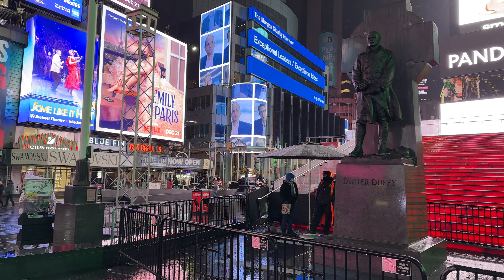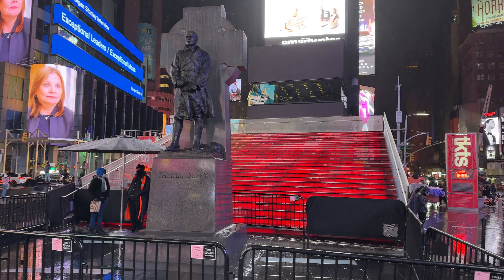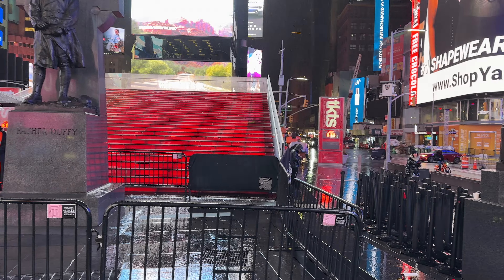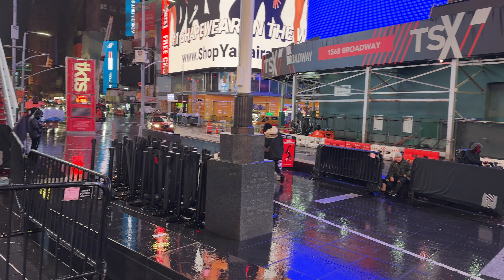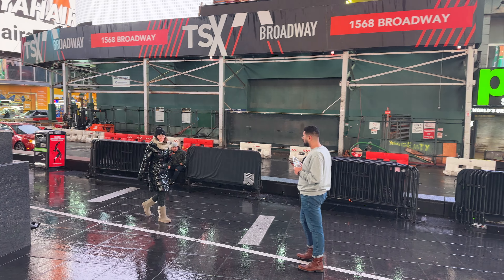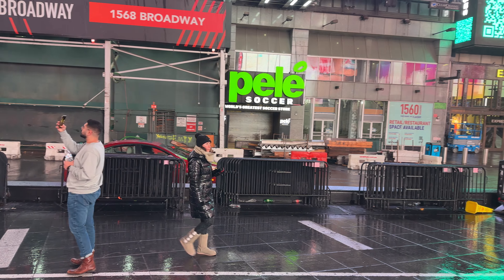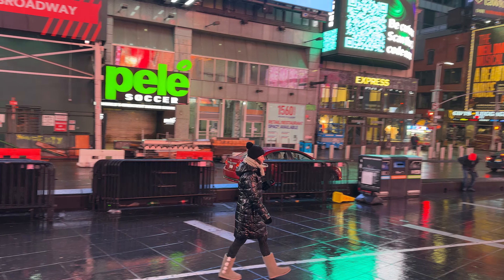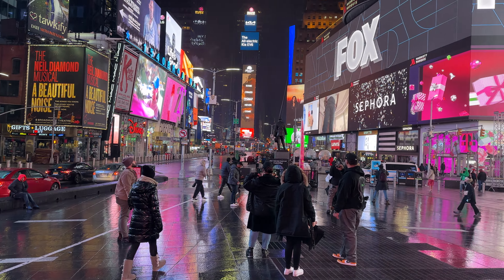Apple iPhone 14 Pro Max ProRes 4K at 30 fps 30p higher resolution 3840 x 2160 back lens test video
Apple iPhone 14 Pro Max ProRes mode 4K 30 fps 3840 x 2160 aspect ratio 16:9 back lens video sample test

The iPhone 14 Pro and iPhone 14 Pro Max are smartphones designed and marketed by Apple Inc. They are the sixteenth-generation flagship iPhones, succeeding the iPhone 13 Pro and iPhone 13 Pro Max. The devices were unveiled alongside the iPhone 14 and iPhone 14 Plus during the Apple Event at Apple Park in Cupertino, California on September 7, 2022 and were made available on September 16, 2022. Pre-orders for the iPhone 14 Pro and 14 Pro Max began on September 9, 2022.

The iPhone 14 Pro and iPhone 14 Pro Max are the first iPhones to have a new type of display cutout

Camera
The camera sensors and lenses on the main and ultra-wide cameras have been upgraded this year. The main camera features a new 48-megapixel quad-pixel sensor that is 65% larger than the one on the iPhone 13 Pro. It defaults to 12 megapixels, achieved through a process called pixel binning. However, users can access the full capabilities of the sensor by activating the ProRAW feature. The ultra-wide camera features a new larger 12-megapixel sensor that has 100% focus pixels. The lens has also been improved for optical clarity and features a larger aperture.

The new camera system also incorporates a new "Photonic Engine" for improved image and video quality. Additionally, the video feature now includes Action Mode, which offers video stabilization that can be accessed through the top right corner of the screen. The resolution of the picture can now be customized.The TrueDepth camera has gained autofocus and a larger aperture. It is also capable of focusing on multiple subjects simultaneously.

Sixteenth generation of the iPhone

Phone sells for $1,099.00

Sample video test
Times Square NYC

Testing all 44 video file settings

Video front selfie lens
1080p HD at 30 fps  1920 x 1080
1080p HD at 60 fps  1920 x 1080
4K at 24 fps (film style)  3840 x 2160
4K at 30 fps (higher resolution)  3840 x 2160
4k at 60 fps (High Efficiency higher resolution smoother)  3840 x 2160

Apple ProRes front selfie lens
1080p HD at 30 fps ProRes 1920 x 1080
1080p HD at 60 fps ProRes 1920 x 1080
4K at 24 fps (film style) ProRes 3840 x 2160
4K at 30 fps (higher resolution) ProRes 3840 x 2160

Record Cinematic front selfie lens
Cinematic mode 1080p 30 fps 1920 x 1080 no blur
Cinematic mode 1080p 30 fps 1920 x 1080 with blur
Cinematic mode 4K 24 fps 3840 x 2160 no blur
Cinematic mode 4K 24 fps 3840 x 2160 with blur
Cinematic mode 4K 30 fps 3840 x 2160 no blur
Cinematic mode 4K 30 fps 3840 x 2160 with blur

Record Slo-mo video front selfie lens
Record Slo-mo 1080p HD at 120fps 1920 x 1080

HDR Video front selfie lens
1080p HD at 30 fps HDR High Dynamic Range Video Dolby Vision 1920 x 1080
1080p HD at 60 fps HDR High Dynamic Range Video Dolby Vision 1920 x 1080
4K at 24 fps (film style) HDR High Dynamic Range Video Dolby Vision 3840 x 2160
4K at 30 fps (higher resolution) HDR High Dynamic Range Video Dolby Vision 3840 x 2160
4k at 60 fps (High Efficiency higher resolution smoother) HDR High Dynamic Range Video Dolby Vision 3840 x 2160

Video back lens
1080p HD at 30 fps  1920 x 1080
1080p HD at 60 fps  1920 x 1080
4K at 24 fps (film style)  3840 x 2160
4K at 30 fps (higher resolution)  3840 x 2160
4k at 60 fps (High Efficiency higher resolution smoother)  3840 x 2160

Apple ProRes back lens
1080p HD at 30 fps ProRes 1920 x 1080
1080p HD at 60 fps ProRes 1920 x 1080
4K at 24 fps (film style) ProRes 3840 x 2160
4K at 30 fps (higher resolution) ProRes 3840 x 2160

Record Slo-mo video back lens
Record Slo-mo 720p HD at 240 fps 1280 x 720
Record Slo-mo 1080 HD at 240 fps (High Efficiency) 1920 x 1080

HDR Video back lens
1080p HD at 30 fps HDR High Dynamic Range Video Dolby Vision 1920 x 1080
1080p HD at 60 fps HDR High Dynamic Range Video Dolby Vision 1920 x 1080
4K at 24 fps (film style) HDR High Dynamic Range Video Dolby Vision 3840 x 2160
4K at 30 fps (higher resolution) HDR High Dynamic Range Video Dolby Vision 3840 x 2160
4k at 60 fps (High Efficiency higher resolution smoother) HDR High Dynamic Range Video Dolby Vision 3840 x 2160

Autumn season
11:00pm